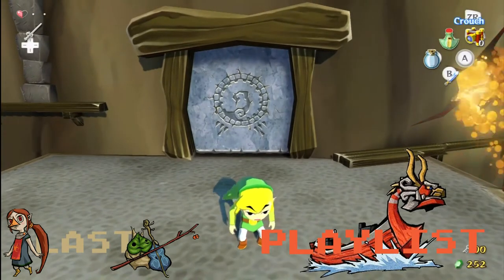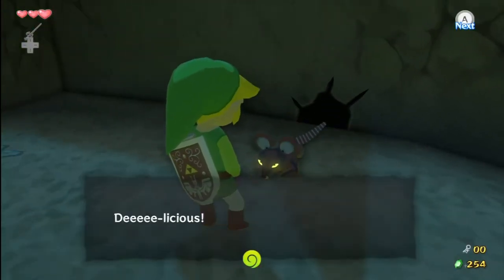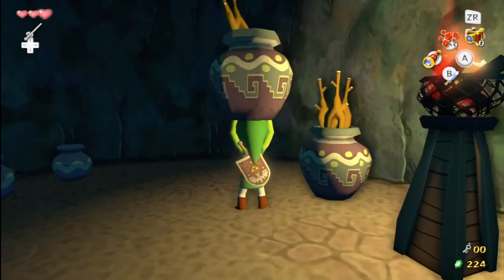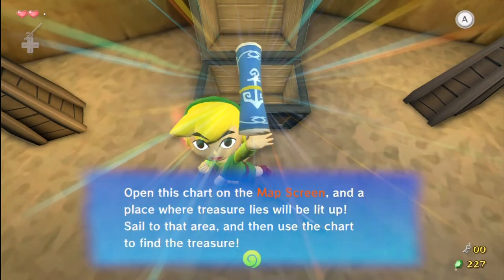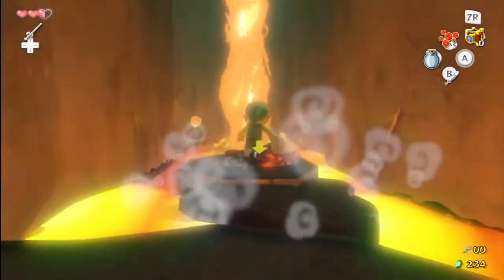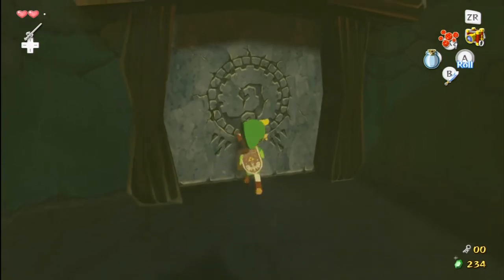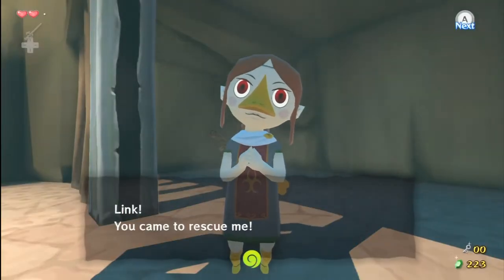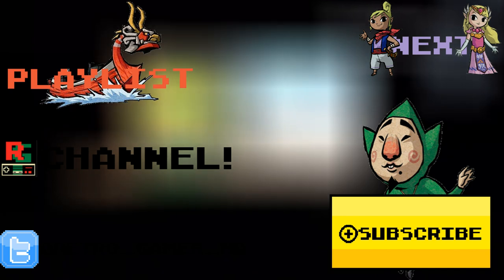THE LEGEND OF ZELDA WIND WAKER HD (1080p) WALKTHROUGH / GAMEPLAY 100% HERO MODE - Part 10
Links

Tags